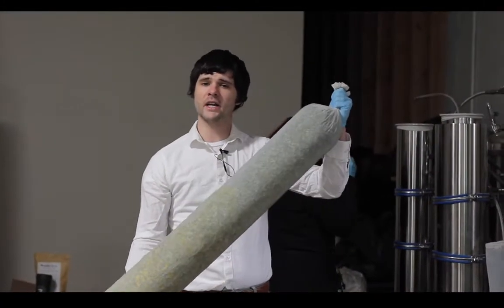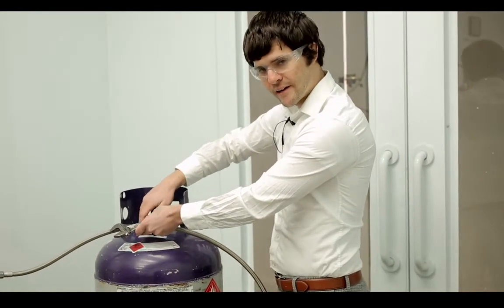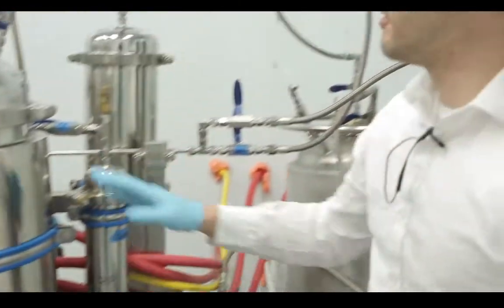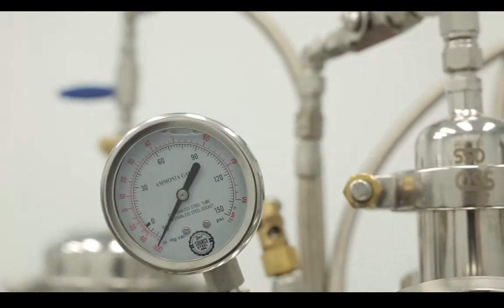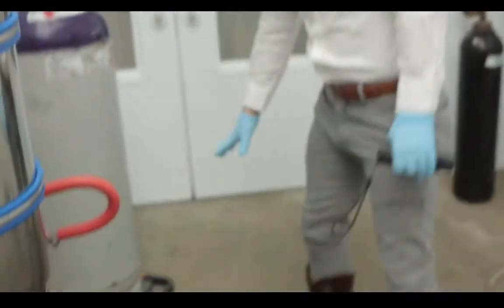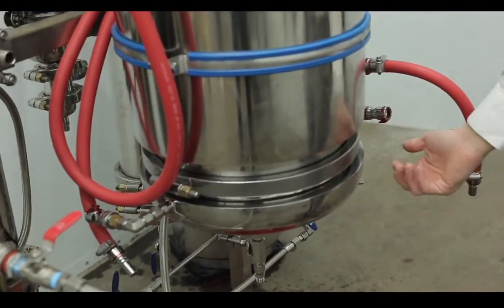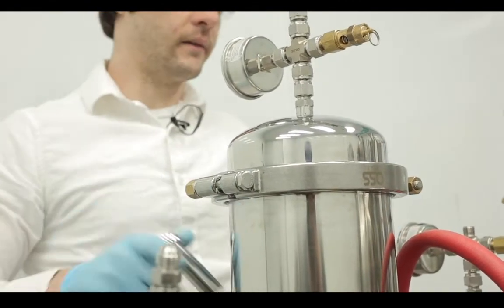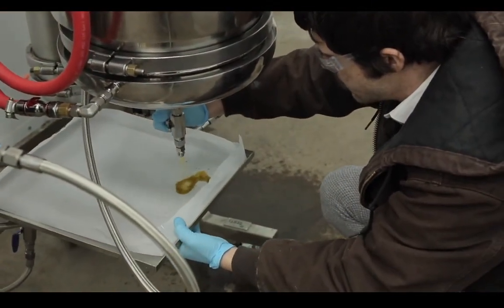How to set up and use your Closed loop BHO extraction system for FIRE dabs!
Make sure to get your spot in line for the world's number one turnkey extraction and post production system!

We have over 10 years experience helping people just like yourself become the world's top competitors in the Cannabis/Hemp industry. If you would like to move forward with yourself / your company don't hesitate to reach out. Our staff are always available to help you!

Our videos go in depth on closed loop extraction and how that differs from open loop or passive systems, how to make cannabis oil like wax, shatter, budder, honeycomb and much more. We also go specifically in depth on how to build extraction labs and the research for converting cbd or hemp oil into binoids like HHC, DELTA 8, THCO, THCP, DELTA 10, CBC and CBN. We show our students how to make thca diamonds using propane and butane. We give in depth paramaters to cannabis oil filtration and winterization for making high quality pharmaceutical products like vape cartridges and rick simpson oil. Every week we offer cannabis legalization news so you can always keep up to date on the latest and greatest in the cannabis industry. We are marijuana consultants dedicated to helping you build hydrocarbon extraction facilities equipped with color remediation short path distillation solvent recovery and much more. We have also worked with some of the big names in the industry like Mile High Extracts, Precision extraction solutions, Cascade Sciences, Root Sciences, Across International, MTA, USA Labs, Lab Society and many many more!